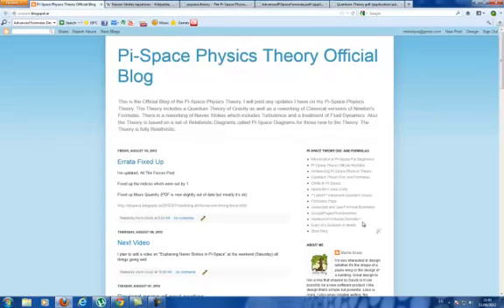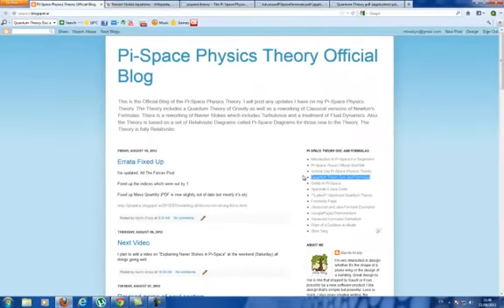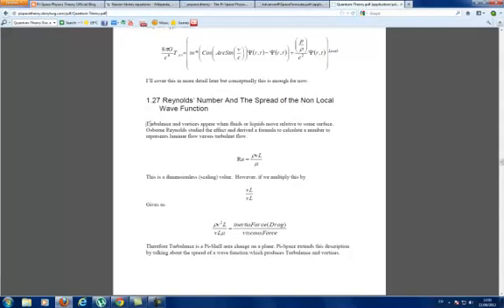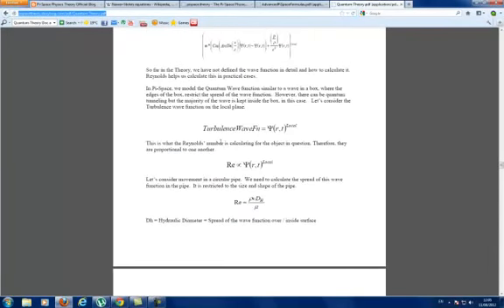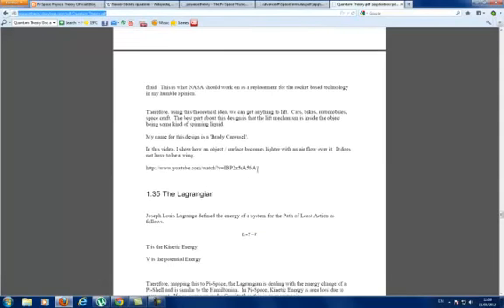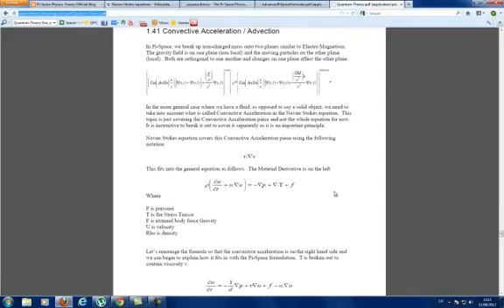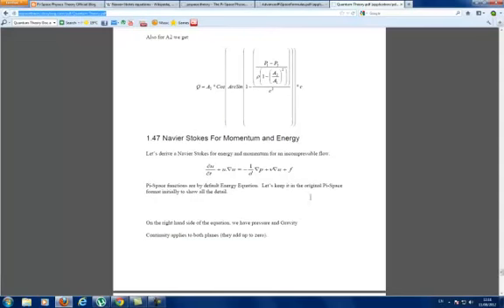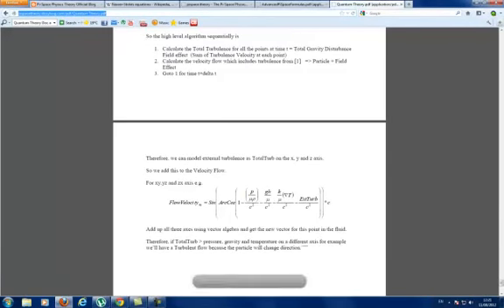Navier Stokes Described In Pi-Space - High Level Overview